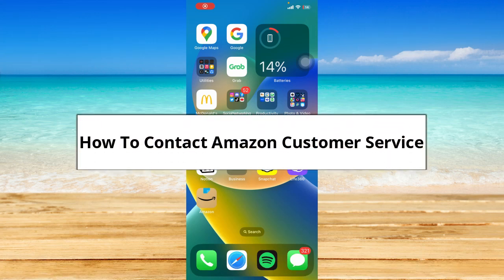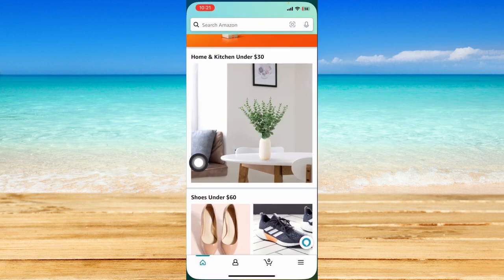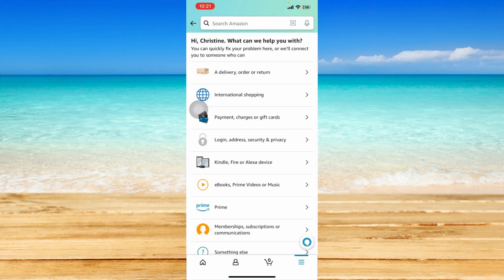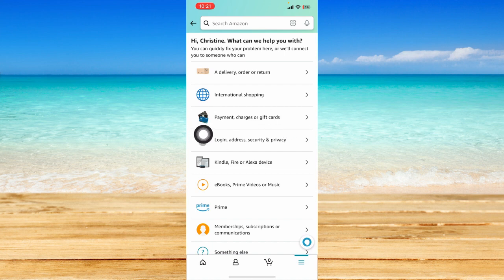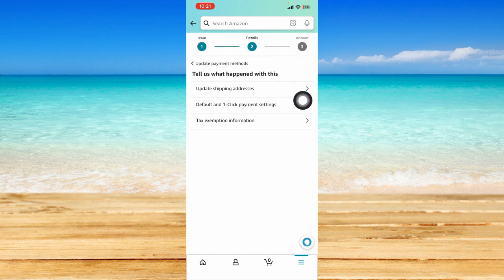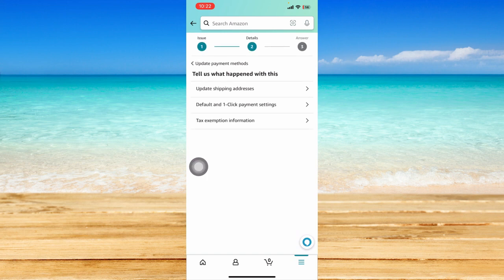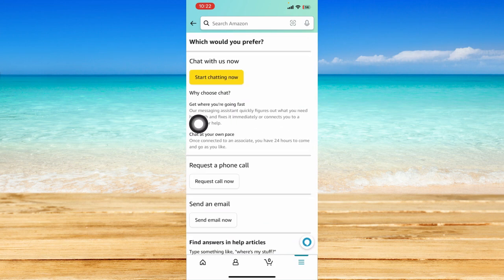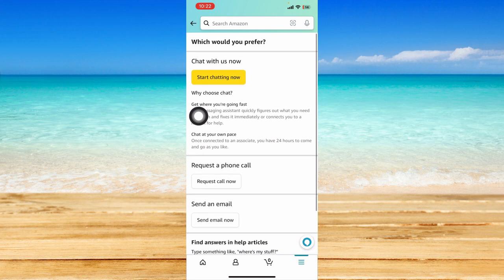How To Contact Amazon Customer Service